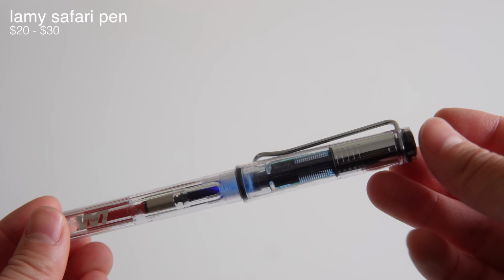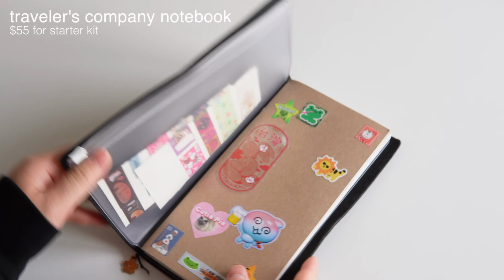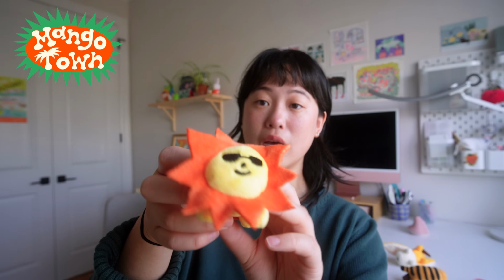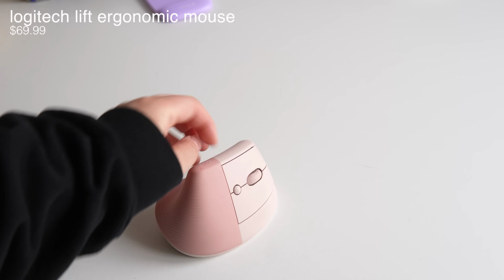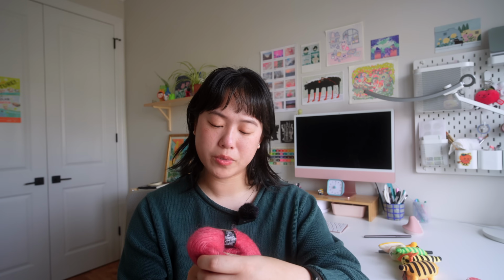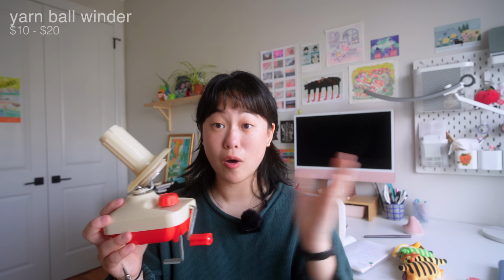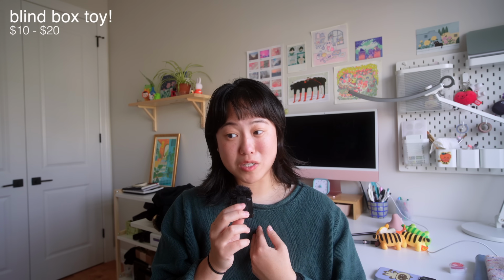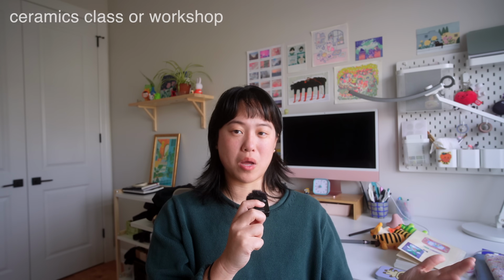GIFT IDEAS FOR ARTISTS + creative people ♡ 2024 gift guide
logitech lift mouse
time timer

pentel brush pen XFP5m Medium
Kuretake no 8 pen
interchangeable needle set
yarn ball winder
kindle case crochet pattern (you can adjust the foundation chain based on width of your kindle, also I used single crochet instead)

casper original pillow
ikea lustigt toy shelf
orchid lego
isntree hyaluronic acid watery sun gel

sony zve-10
wide angle lens
30mm lens
rollo label printer
mic attached to my camera
voiceover mic
little mic I hold